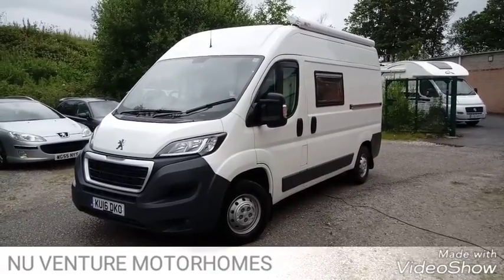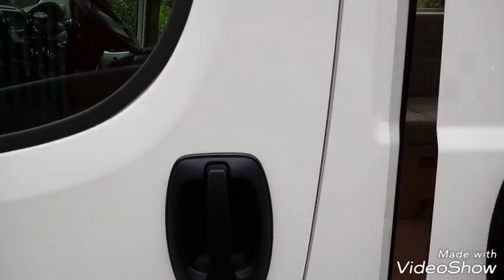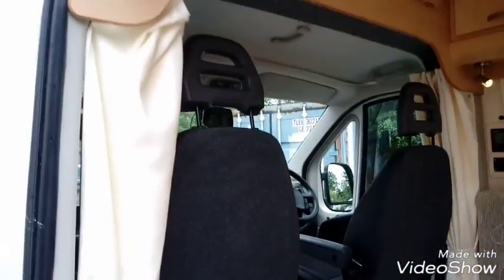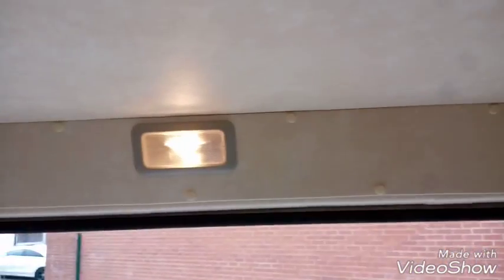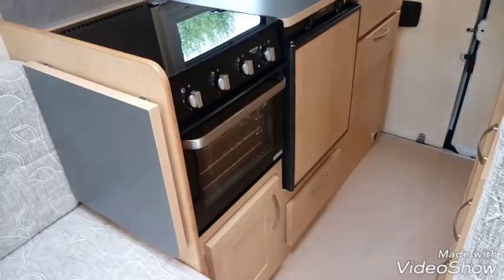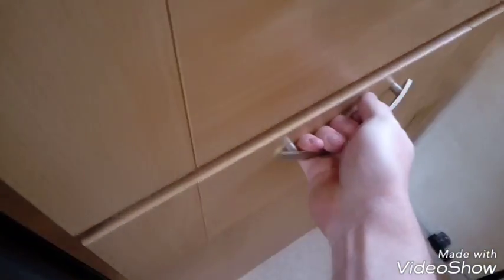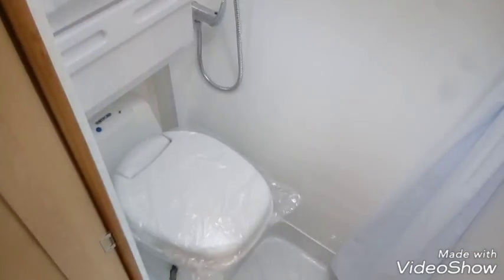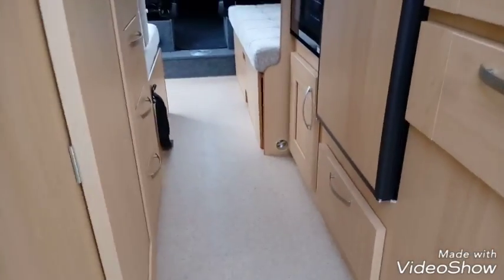Brand New Peugeot Boxer Campervan Conversion Full Tour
This is the latest campervan conversion. Based on a MWB Peugeot Boxer and built to the customers specification.